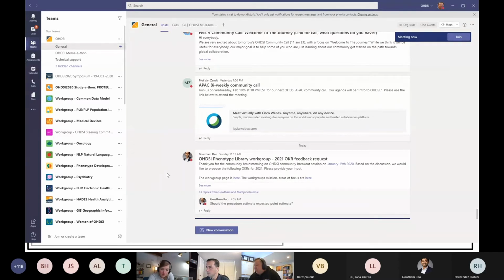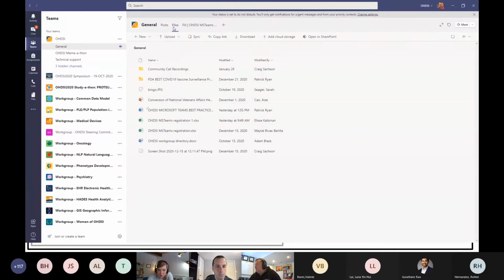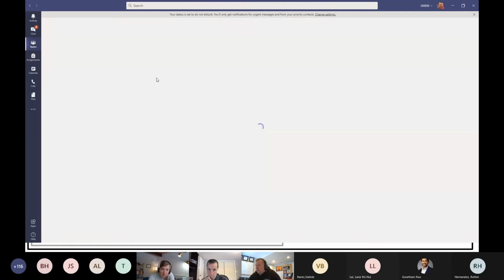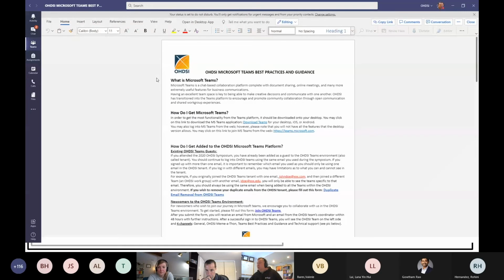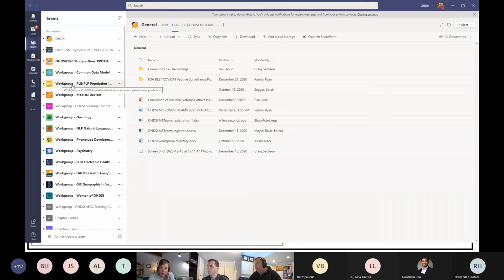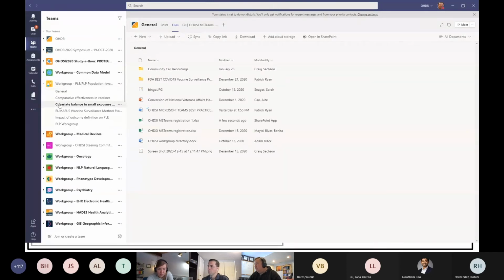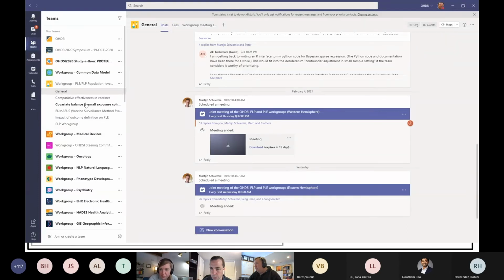OHDSI Microsoft Teams Overview (Patrick Ryan, 2/9/21 OHDSI Community Call)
Patrick Ryan (Vice President, Observational Health Data Analytics, Janssen Research and Development) provided a tour of the OHDSI Microsoft Teams environment during our first "Welcome To The Journey" community call.

All recordings from previous OHDSI Community meetings can be found at our Community Calls homepage